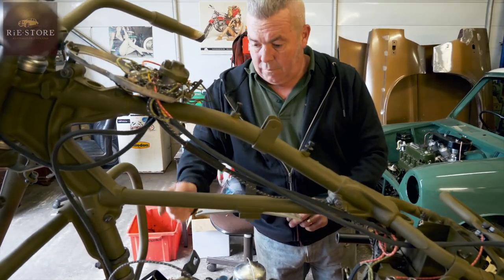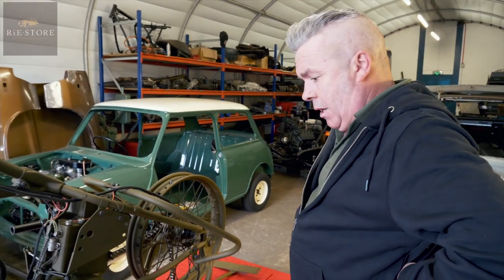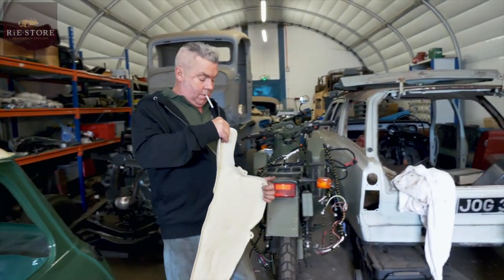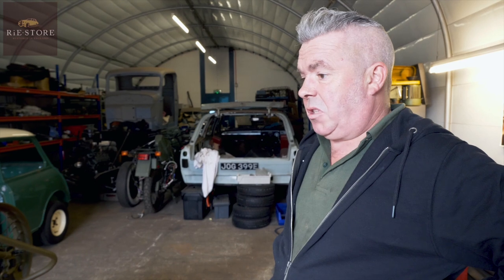How to set up the timing - 1943 Harley Davidson WLA / ep038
This week Ash shows more progress on the the 1943 Harley Davidson WLA and explains how to set up the timing.